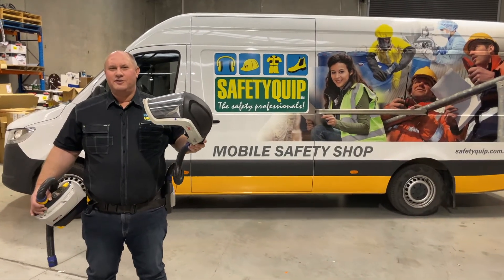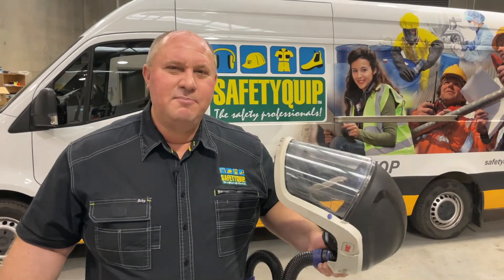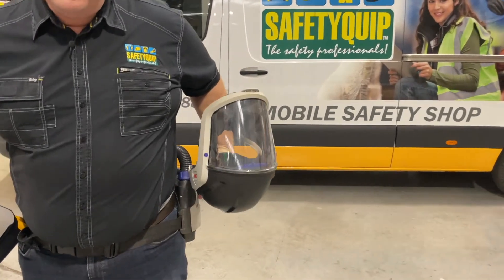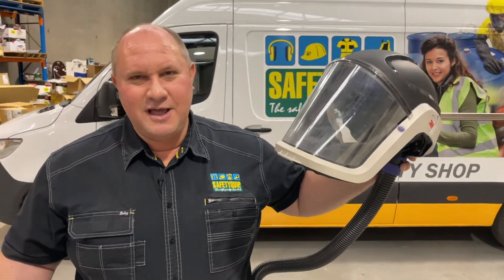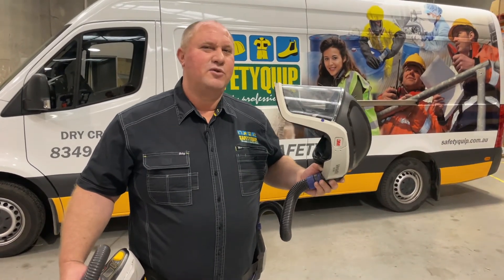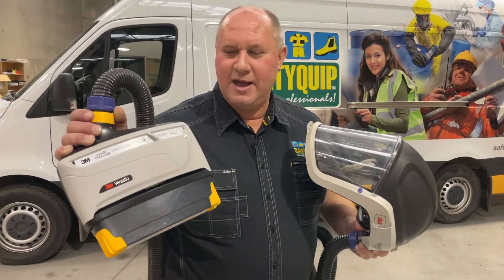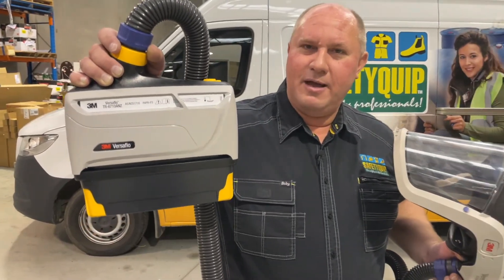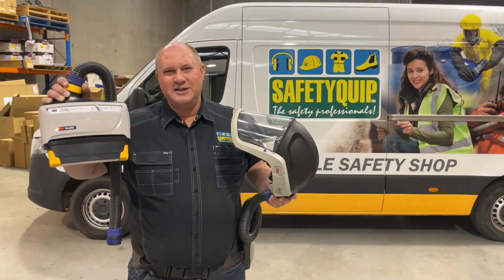3M™ Versaflo™ Intrinsically Safe TR-800 Series PAPR, SafetyQuip Australia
Intrinsically Safe 3M™ Versaflo™ TR-800 Powered Air Purifying Respirator. Overview by SafetyQuip Australia Director, Tim Lewis.

3M™ Versaflo™ Powered Air Purifying Respirator Starter Kit, Intrinsically Safe, TR-819A
3M™ Versaflo™ Powered Air Purifying Respirator Starter Kit TR-819A is an Intrinsically Safe PAPR Kit including Turbo Unit, BT-30 hose, battery and TR-641A charger, TR-971 Air flow indicator and pre-filter

3M™ Versaflo™ TR-800 Series PAPR Systems is a complete Powered Air Respirator System featuring an Intrinsically Safe powered air turbo required to get started for use in Paint Spray operations, pharmaceutical, oil and gas and mining including coal mining. The TR-800 is an ATEX Certified powered air turbo unit that can be used in certain potentially explosive environments.

Ready-to-use complete PAPR kit with a battery and a charger (excludes filter, filter cover and headtop). 3M™ Versaflo™ TR-800 Powered Air Turbo, in combination with 3M headtops and filter, has been tested and is compliant with AS/NZS 1716:2012

Slim, lightweight, well-balanced and ergonomically designed to fit close to the body and allow for greater movement in tight work spaces. Easy to identify and differentiate from non-IS versions with bright yellow touchpoints. Battery includes a bumper to absorb impact; mechanical attachment of the battery helps prevent removal during use

LED indicators on the turbo indicate battery charge level, particulate filter loading status and airflow setting. Audible and visual alarms assures you can hear and see and feel when your PAPR has low-charge or low-flow. On-battery fuel gauge

Compatible with all M-Series and S-Series headtops a range of breathing tubes and is also compliant to be used with a select range of full face and half face respirators with BT-63 and BT-64 hoses.

SIMTARS certified for use in Queensland coal mining operations. Classified according to EN 60079-11 as Non-Mining Gas Atmospheres (Group II) ia -Intrinsic safety for equipment protection level Ga IIB - Gas apparatus group T4 - Max. surface temperature

Three user selectable flow rates to maximise comfort. Controlled airflow delivers steady flow as battery discharges or filter loads with particulates. More options for more tasks - Choose from particulate filters or gas and vapour combination filters for protection in a variety of environments.

Four filter options available: particulate filters or gas and vapour combination filters for protection in a variety of environments (P3, Nuisance Odour Plus P3, A1P3 and ABEHgP3)

Mining Atmospheres IEC 60079-11 Ex ia Ima ia - intrinsic safety- safe with rare malfunction I - Mining group Ma - Equipment protection level mining

Non-Mining Gas atmospheres (Group II) EN 60079-11 Ex ia IIB T4 Ga ia - intrinsic safety for Equipment protection level Ga IIB - Gas apparatus group T4 - Max. surface temperature 135°C (-20°C ≤ Ta ≤ 55°C)

Non-Mining Dust atmospheres (Group III) EN 60079-11 Ex ia IIIC 135°C Da ia - intrinsic safety for Equipment protection level Da IIIC - Dust apparatus group 135°C - Max surface temperature 135°C (-20°C ≤ Ta ≤ 55°C)